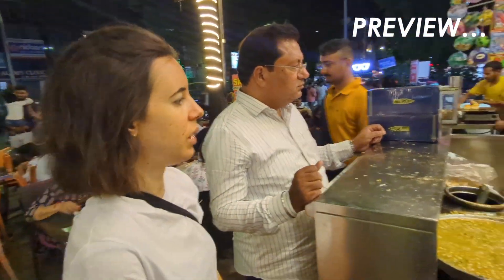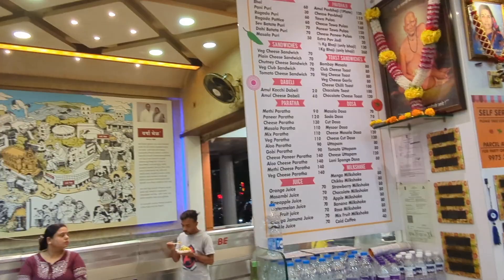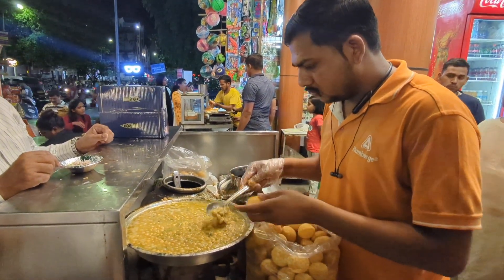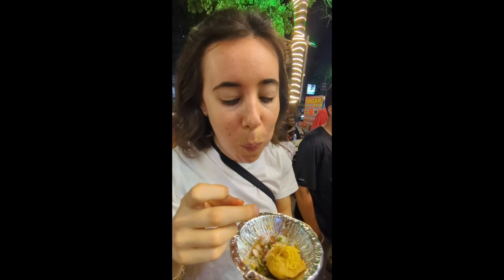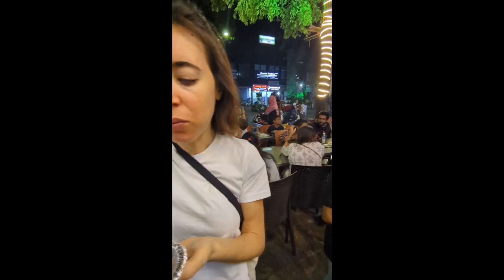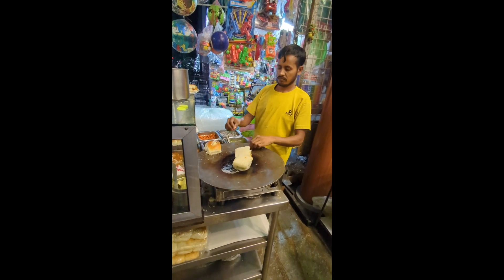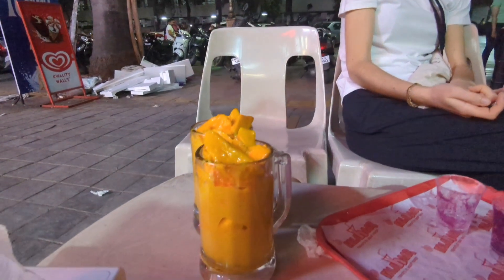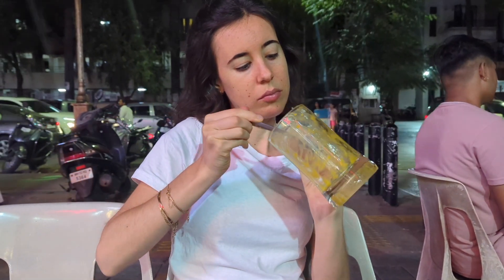Amazing Street Food of Pune, India!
We hope you enjoy as much as we did! 🙏

Join us for a night of street food, mango drinks and the most amazing shots in Pune, India!

Here is a little bit about us:
We are an Indian Spanish couple living in India and we love to show Indian culture and the reality of living in this country through our vlogs. In addition, we will bring you along on our travels through India and others and you will see our experiences trying new foods, exploring new places and living as an intercultural couple. We would love to share our adventures with you and we hope you enjoy and have some fun along the way! Namaste & Fins aviat!